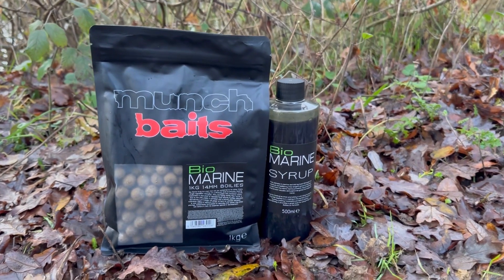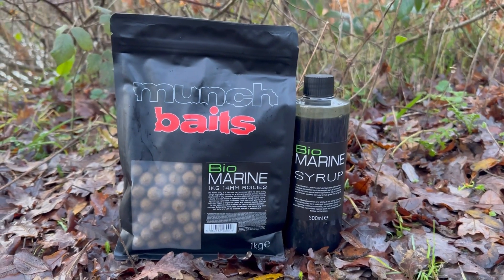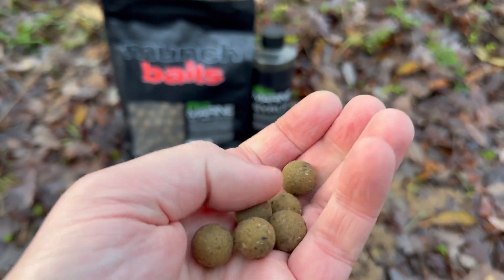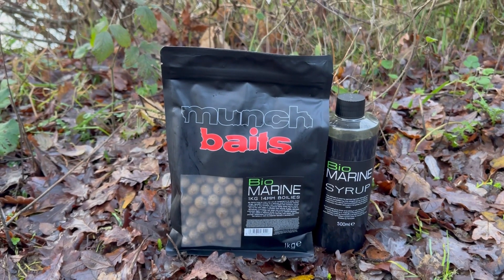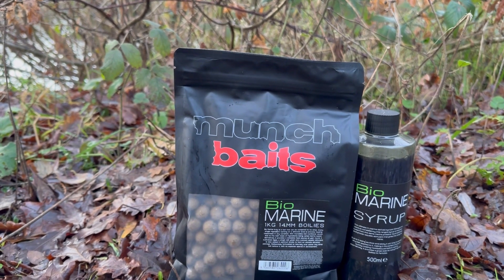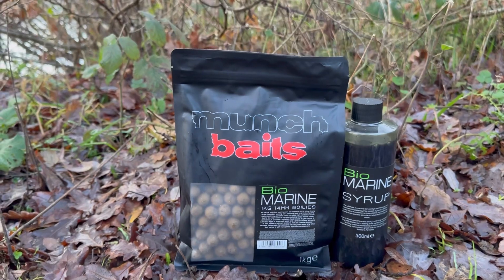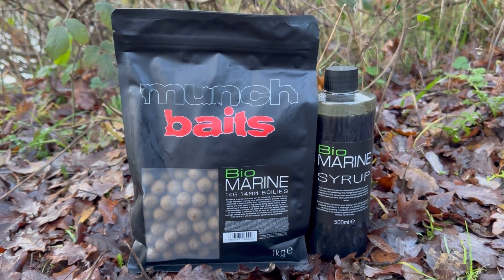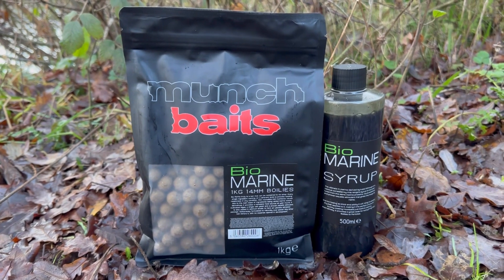Munch baits - Bio Marine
@MunchBaits  Bio Marine bait